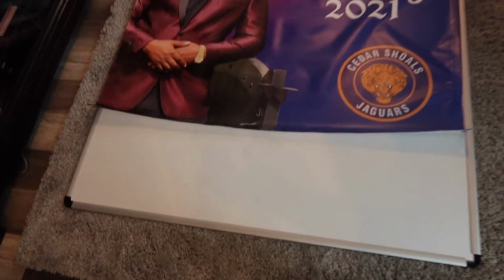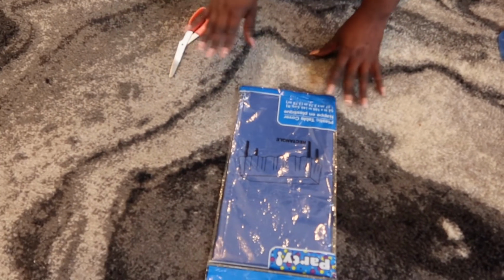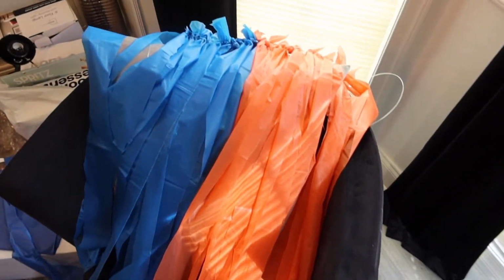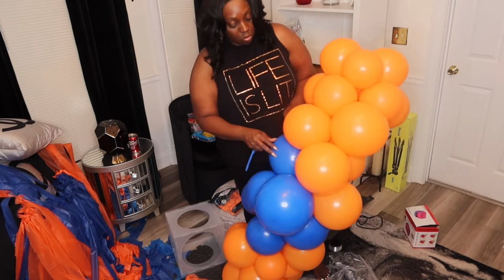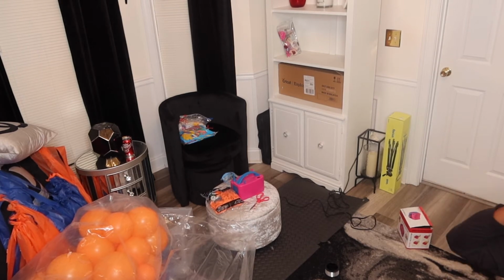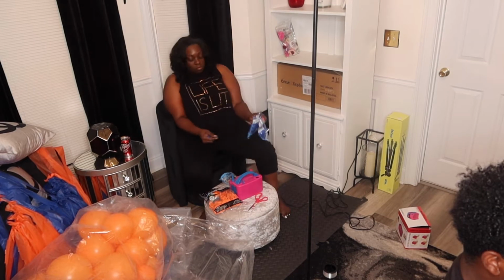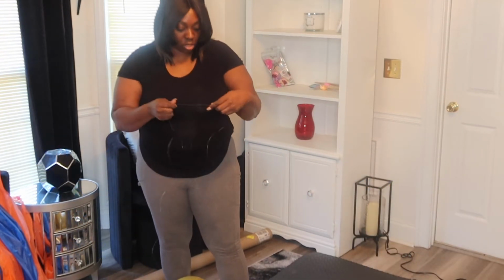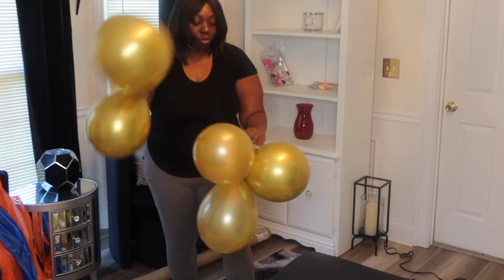Graduation Party Decoration ideas( Easy Ballon Decor)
Graduation Party decor!
I hope this video gives you some grat ideas to decorate you party or event!
This video will give you some decorating ideas on a budget using dollar tree items sand balloons for most of you decor!